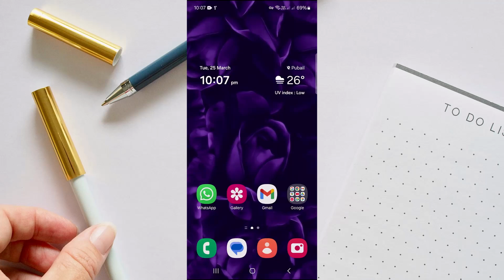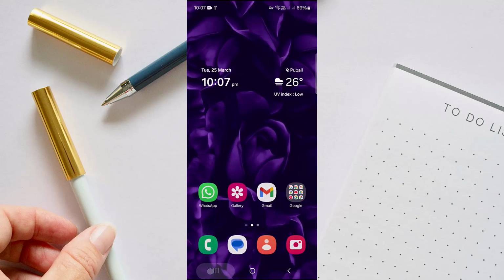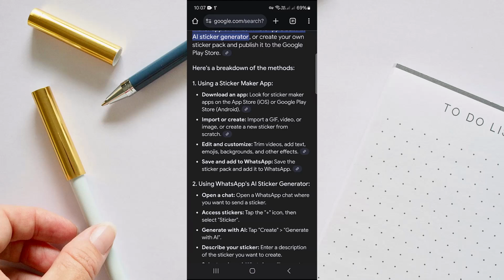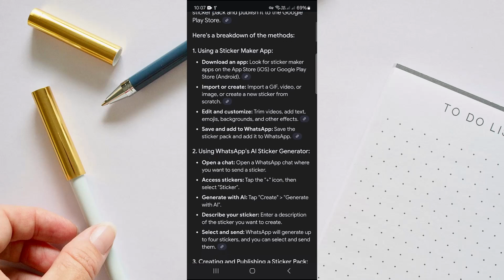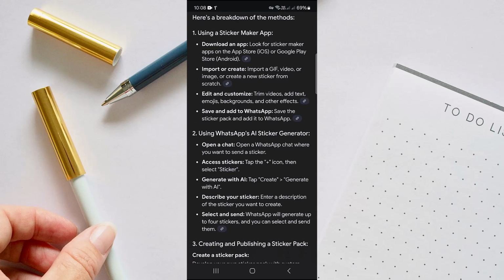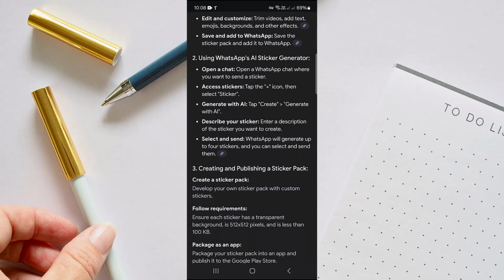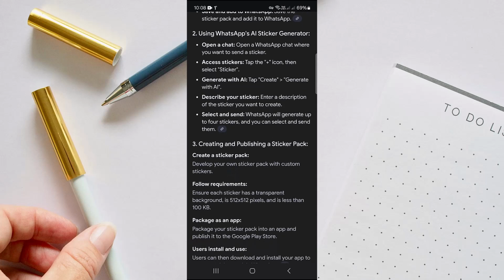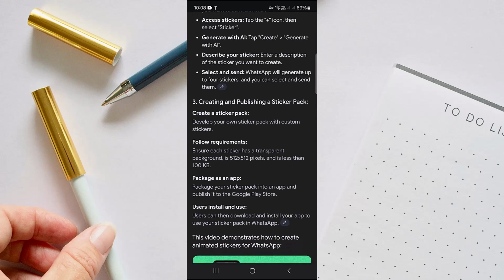How To Make Moving Stickers Whatsapp - Full Guide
Do you want to know how to make moving stickers whatsapp? Then this is the video for you!

This is a step-by-step tutorial on how to add animated stickers on whatsapp  full guide on this.